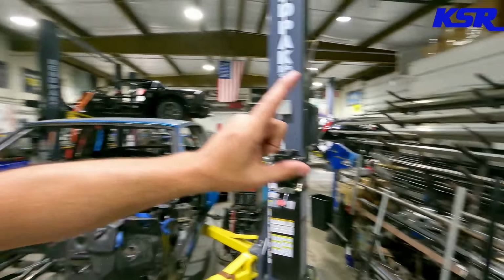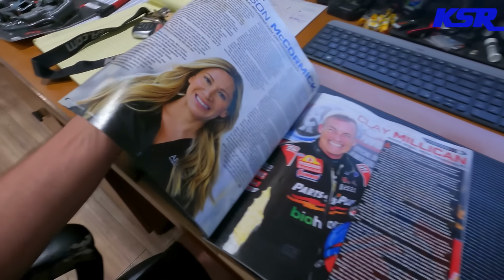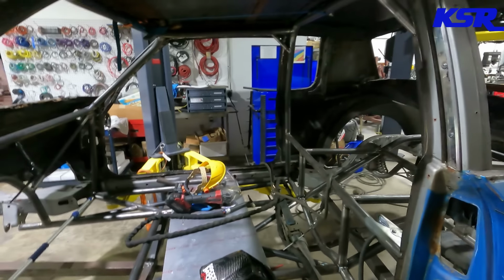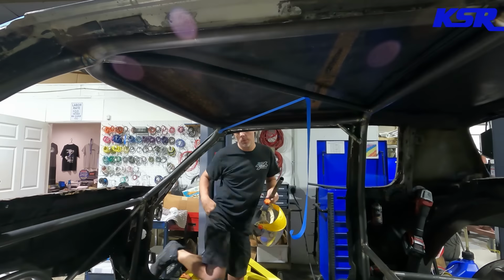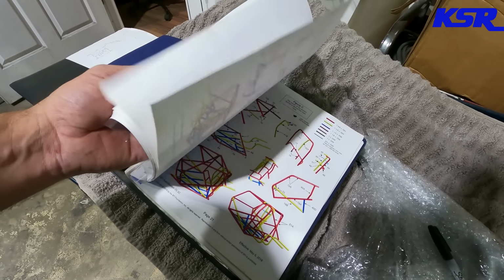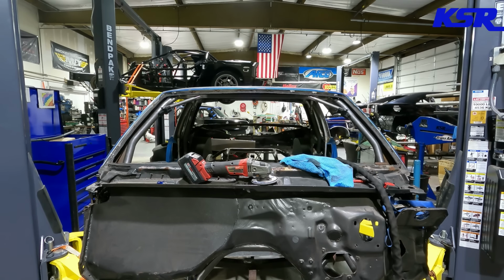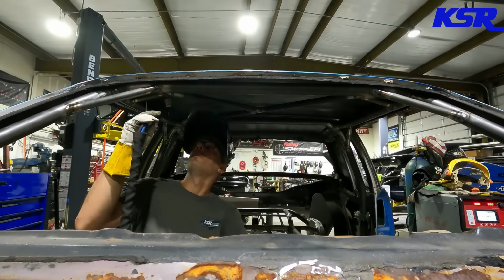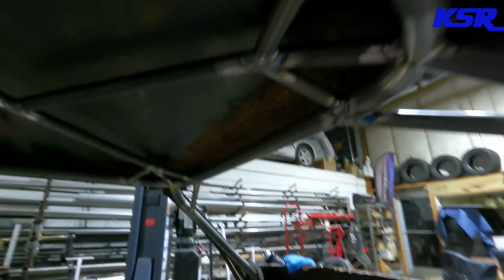I Made It Into a MAGAZINE!! Roof X and Gussets! KSR Cutlass Build Episode 23!!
Check out some more of the bars that go into the roof of a 25.3 roll cage!! And, I was fortunate enough to be included in @nhra "25 Movers, Shakers and Deal Makers of 2025!!" in the most recent issue of National Dragster Magazine!!